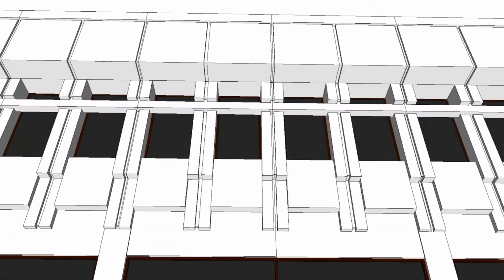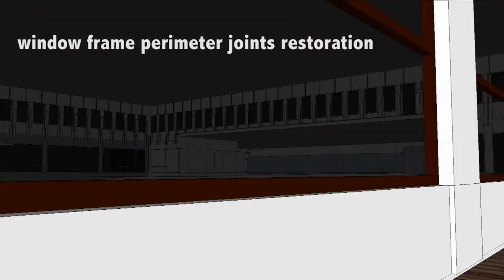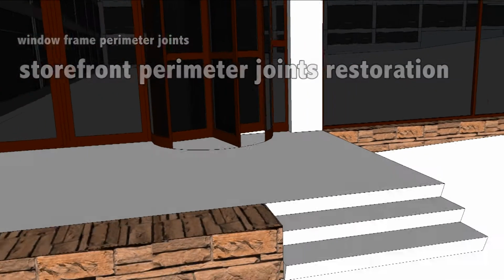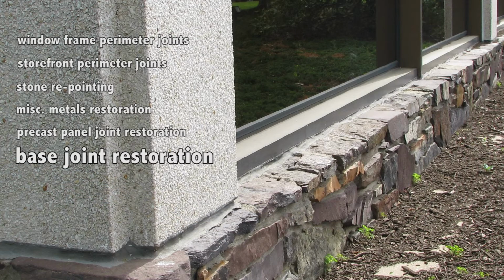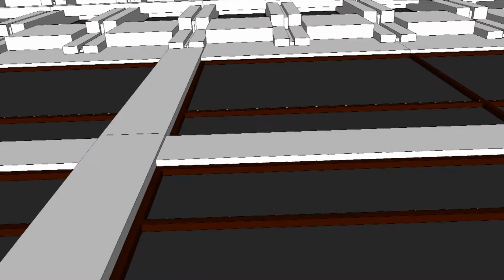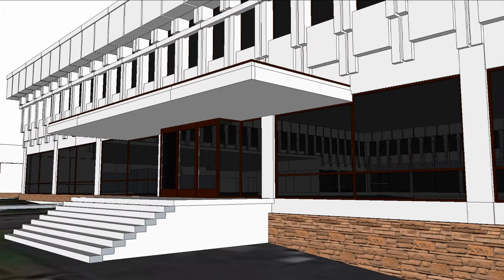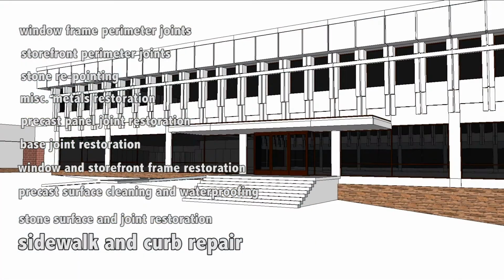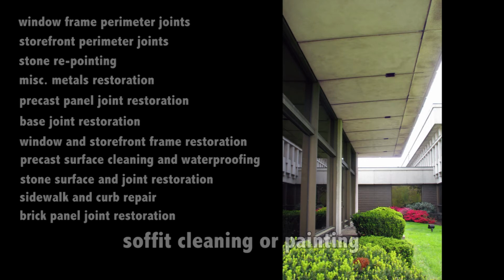building survey process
Partial survey of a large, commercial building to demonstrate what the inspector doing the survey is looking for.